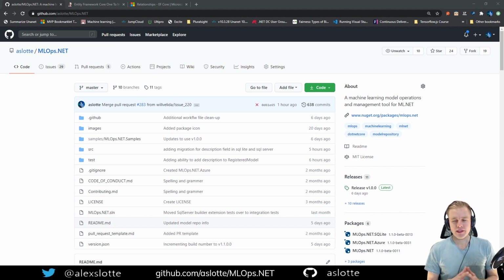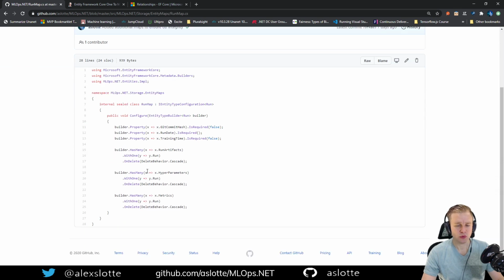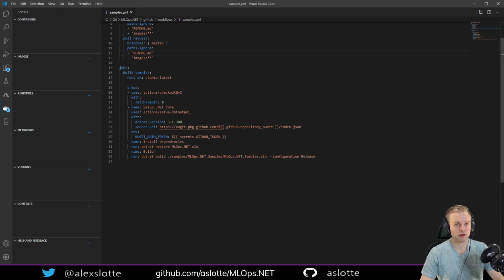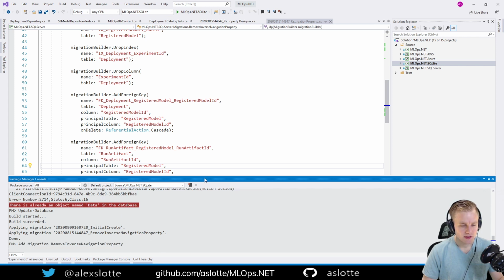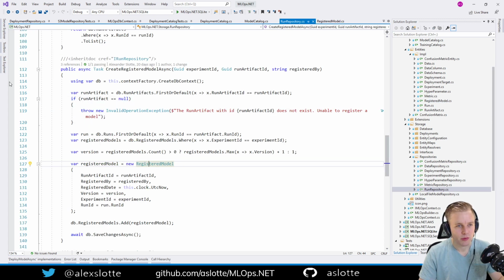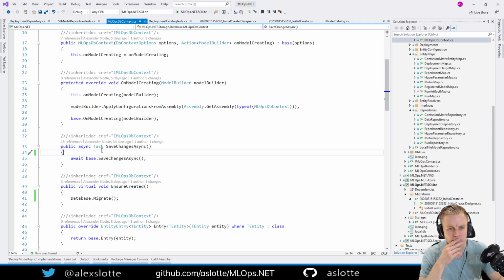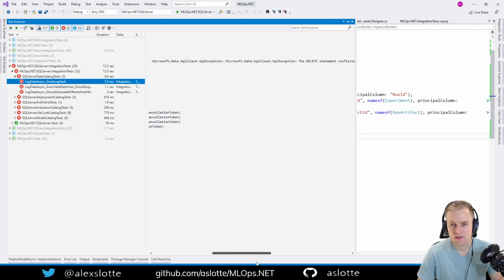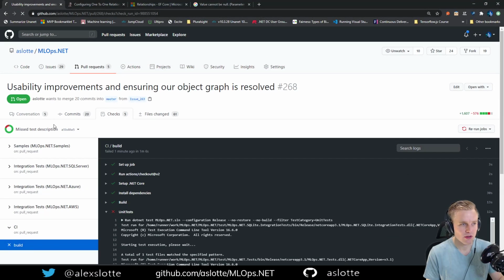MLOps.NET - Fully Utilizing EF Core to Load the Entire Object Graph